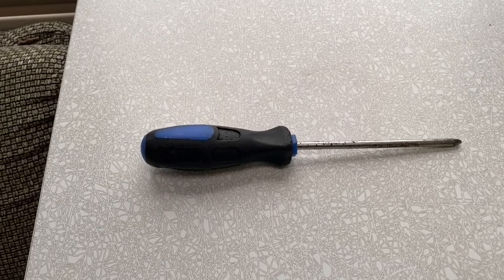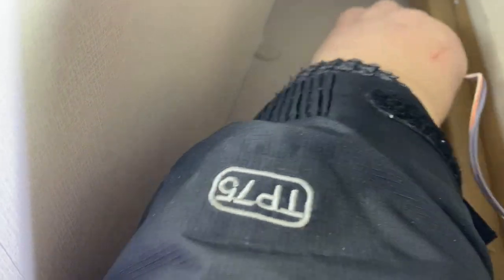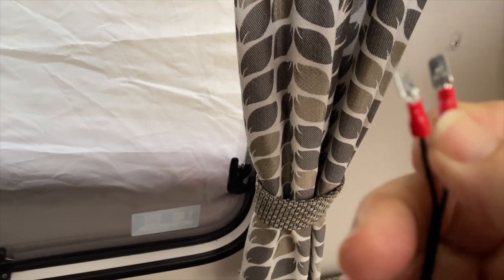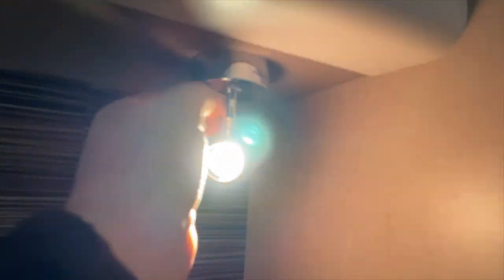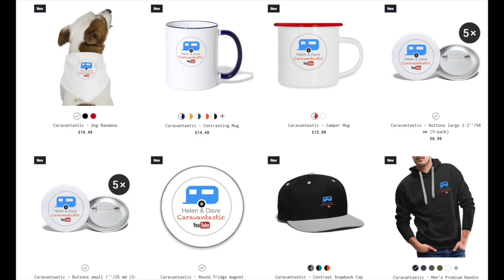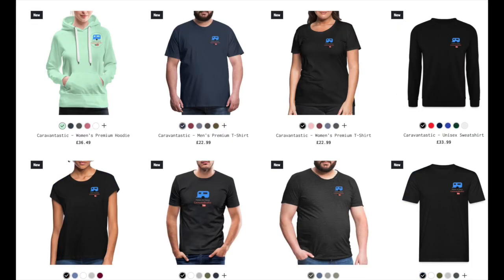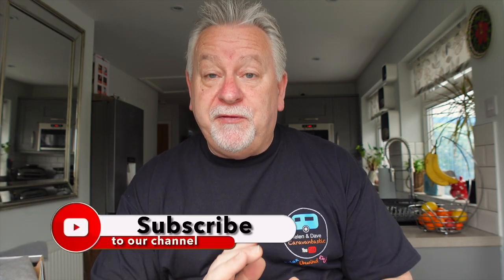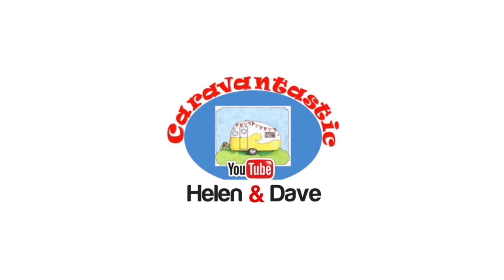Caravan Lighting Upgrade - Quick & Easy + Exciting Channel News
Dave fits new lighting in 5 minutes, yes, even he can do it and in in this video he shows you just how quick and easy it is.
ATB,
Dave & Helen

Spots purchased from BIG WHITE BOX.

Mensa USB Spot Light (on eBay)

Sony Remote Handgrip - Mini Tripod GP-VPT2BT

Zhiyun Skull M2 3 Axis Crane - Gimbal

Comica Boom X-D M1Wireles Microphone